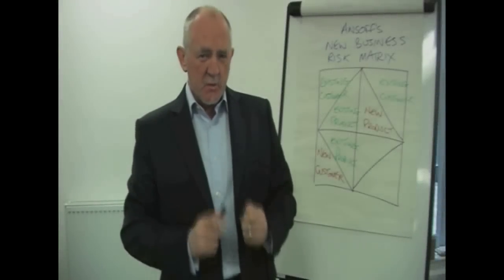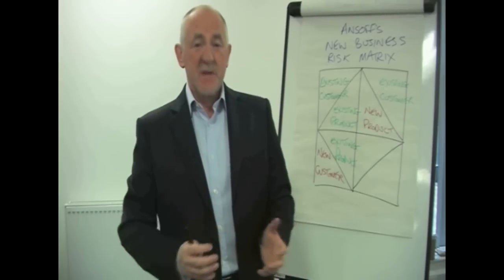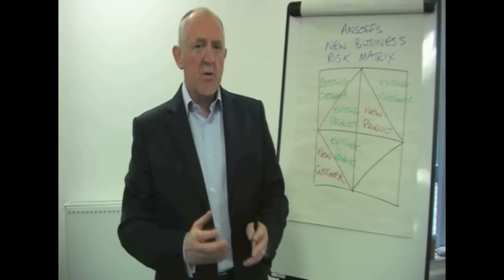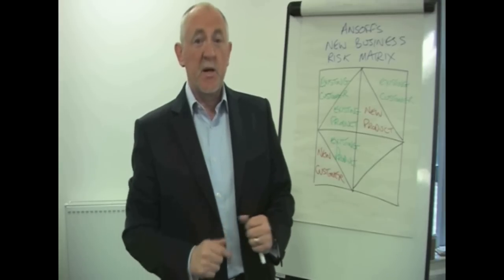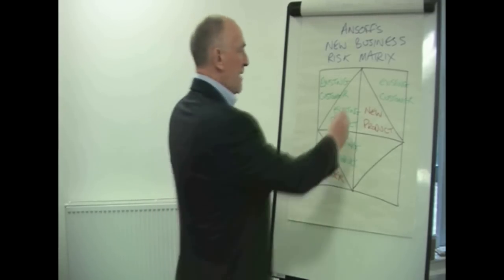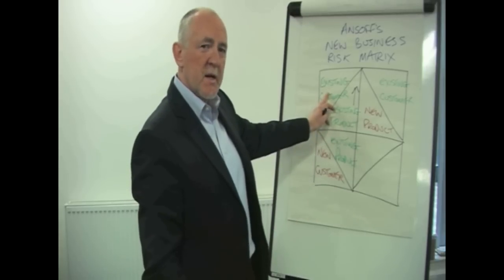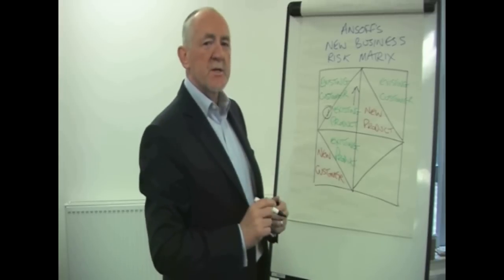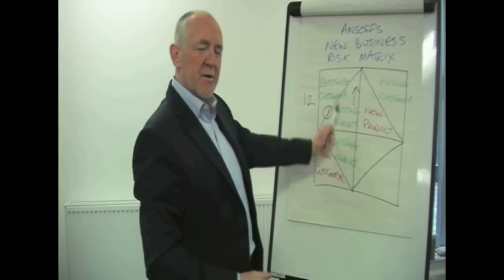RDC Risk Analysis using Ansoff's Matrix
An introduction to the RDC Risk Analysis, based on Ansoff, normally delivered in our Sales Target Assurance Planning workshops and in the Virtual Coach STAP module.